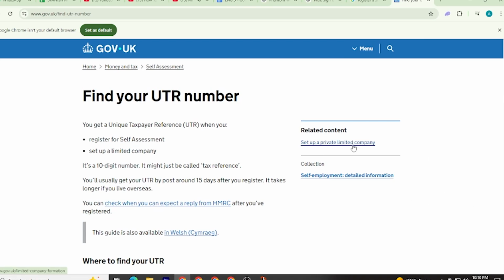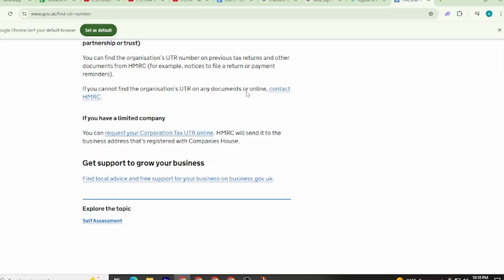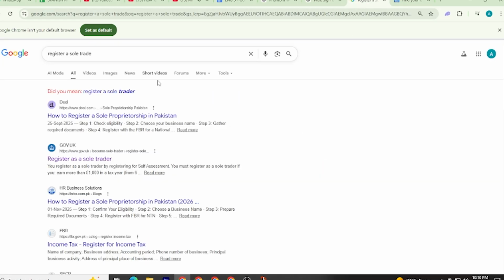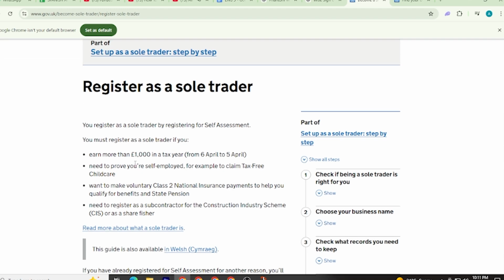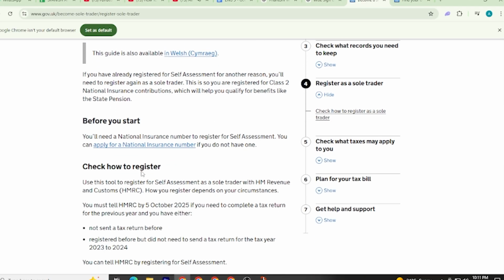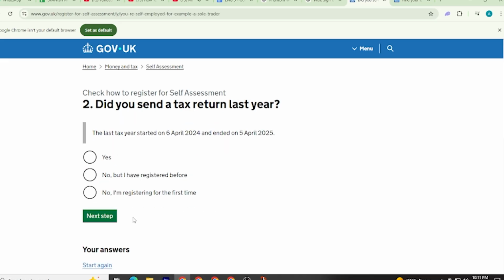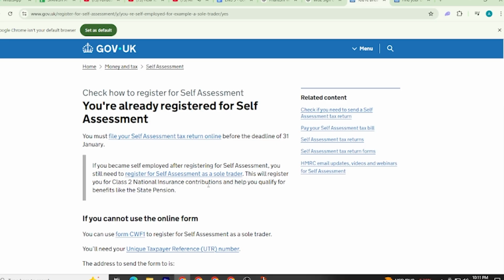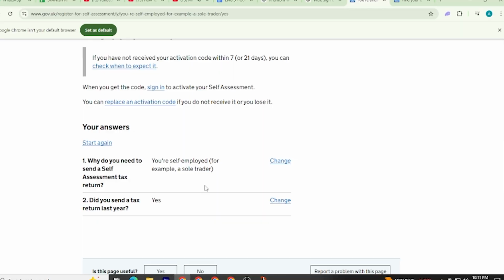How To Apply for a UTR Number in the UK 2026 | Complete Working Guide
Hey friends and welcome back to a new honest review! This video explains how to apply for a UTR number in the UK in 2026, covering the step-by-step registration process, required details, and common issues applicants may face.

This video is for self-employed individuals and new business owners who want clear guidance on getting their Unique Taxpayer Reference (UTR) number quickly and efficiently.